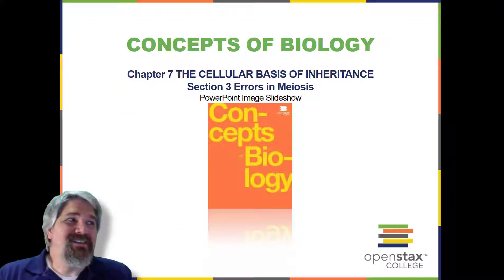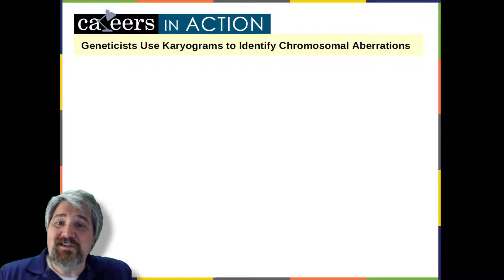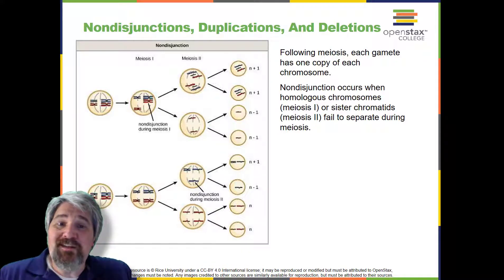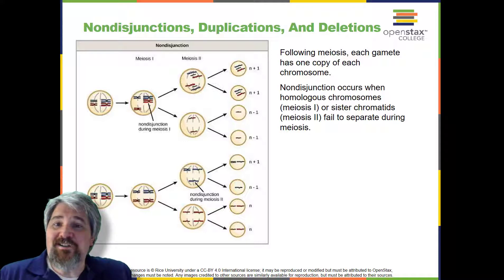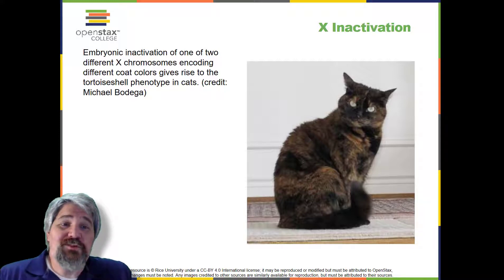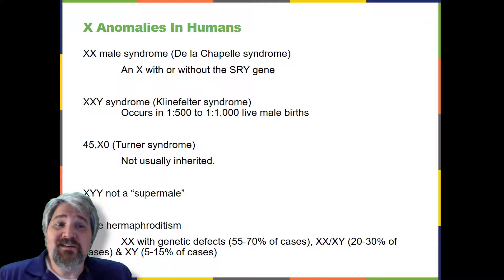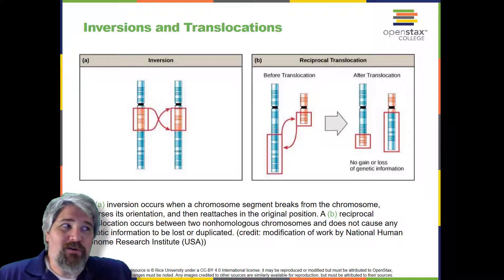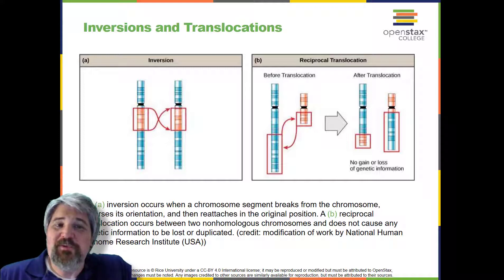bio101ch7part3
Chapter 7 Section 3 Errors of Meiosis